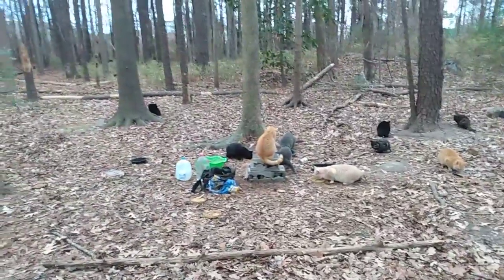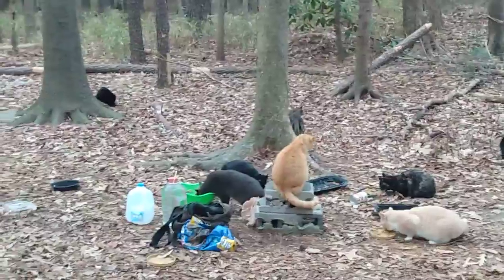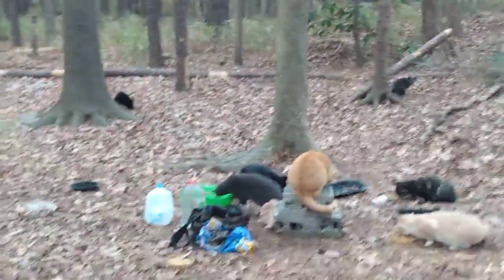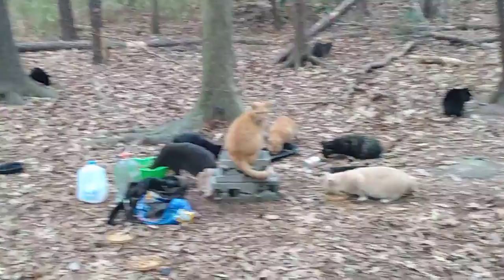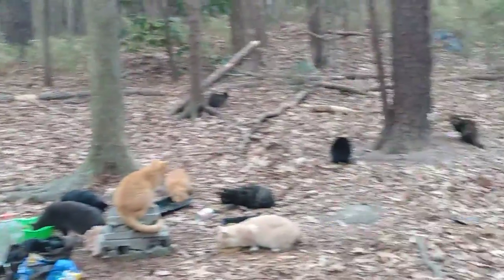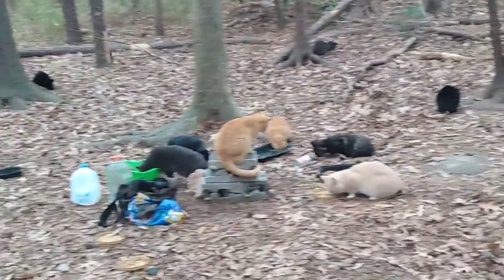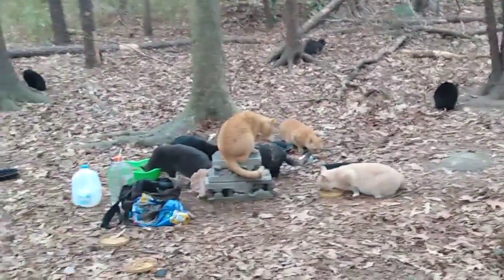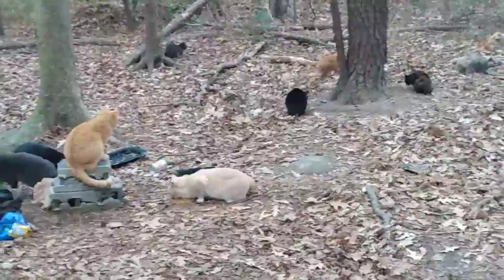225- cats eating dinner before the storm, almost fixed them all and a look at their 🏘️'s